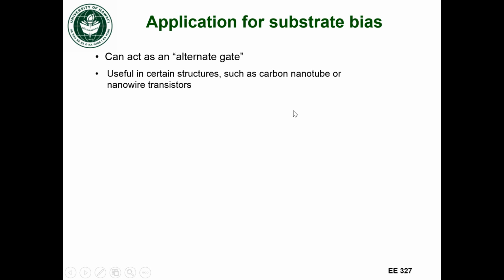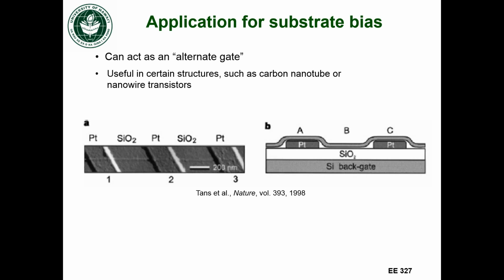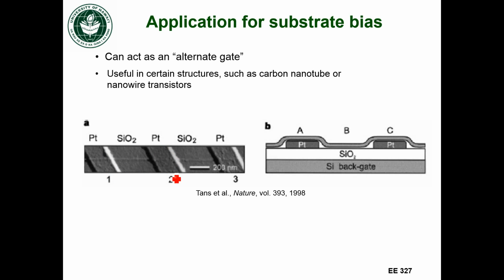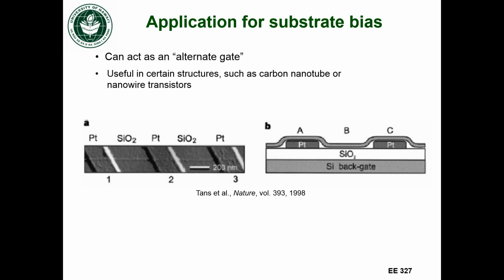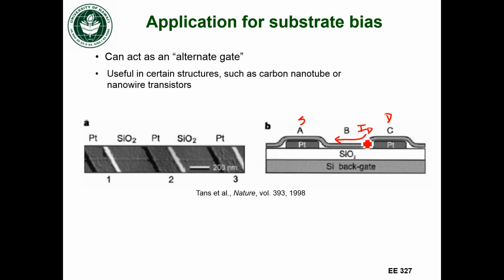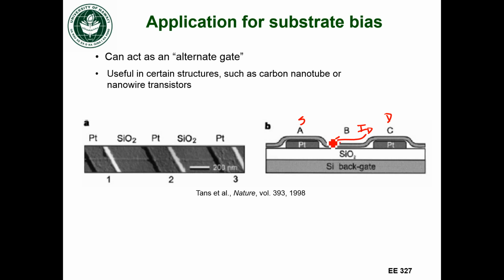EE327 Lec 28f - Substrate bias example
Application using substrate bias